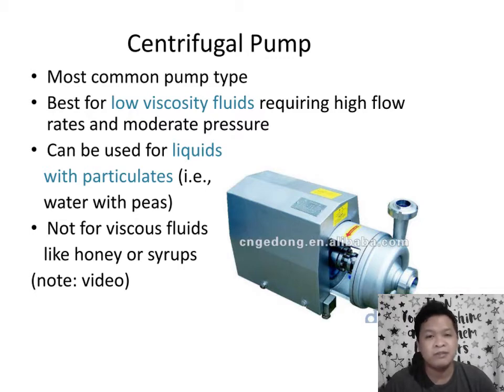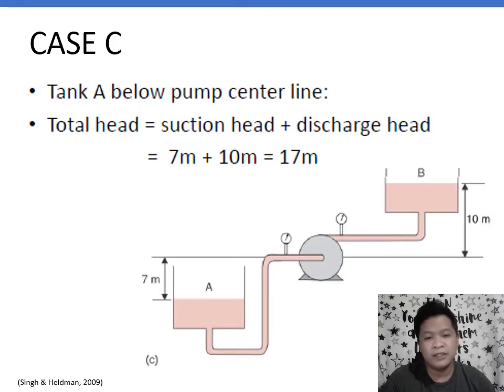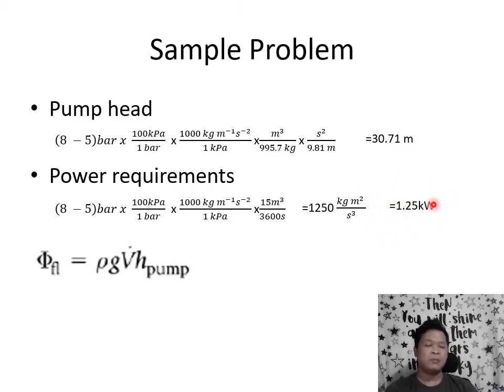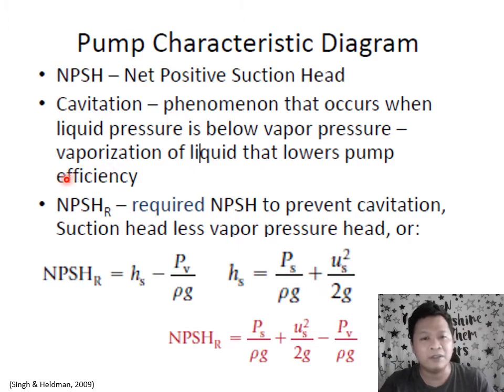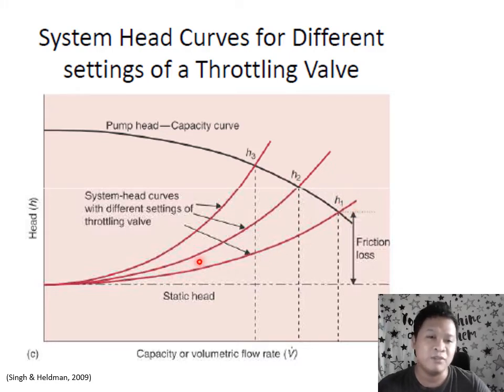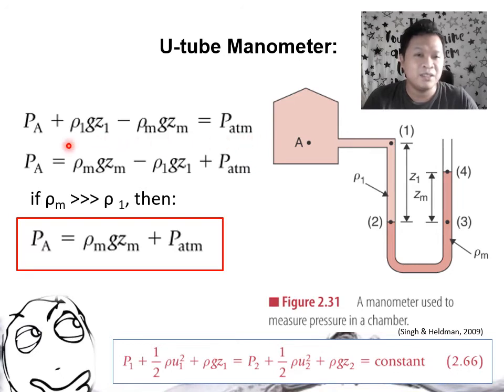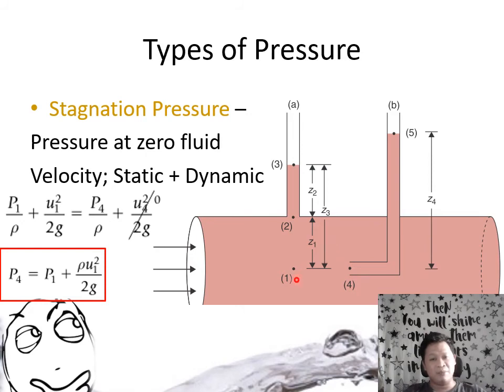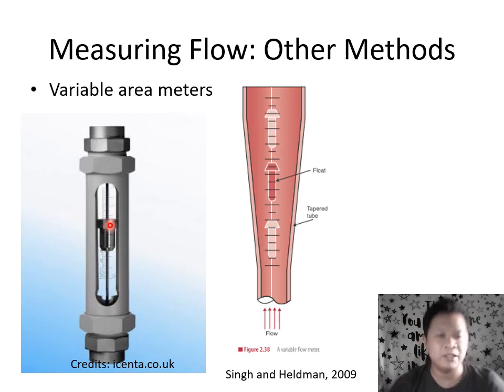Fs 152 Module 5D Fluid Flow Pumps And Pressure Measurement